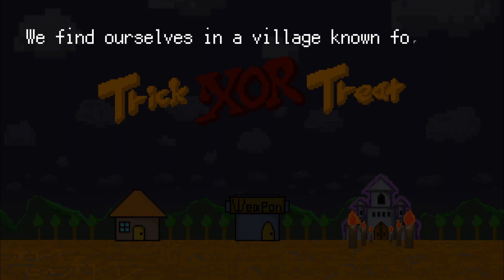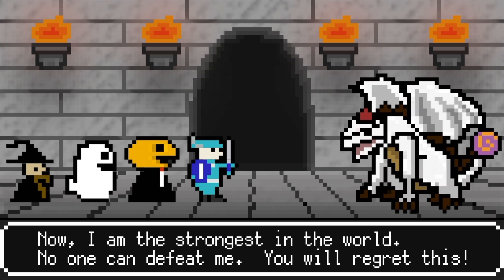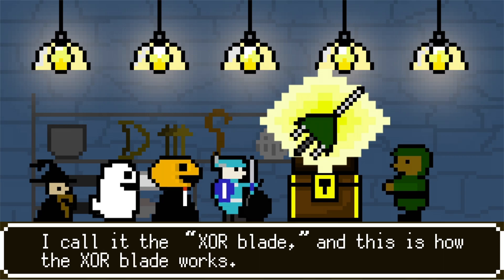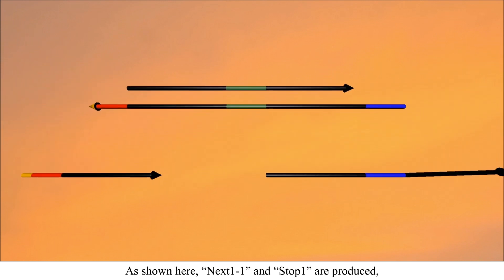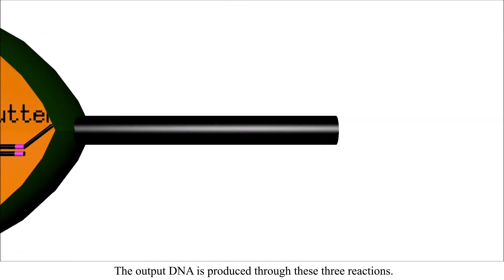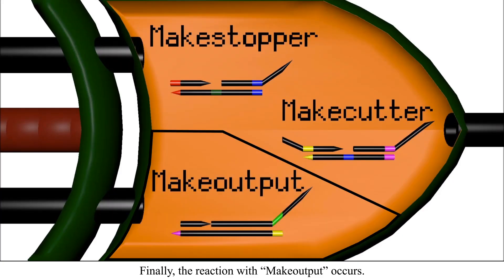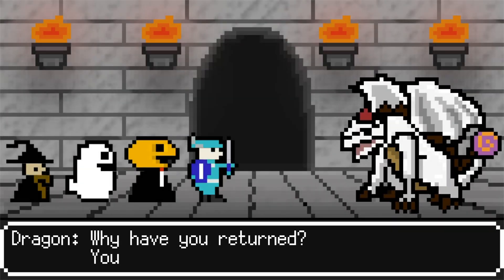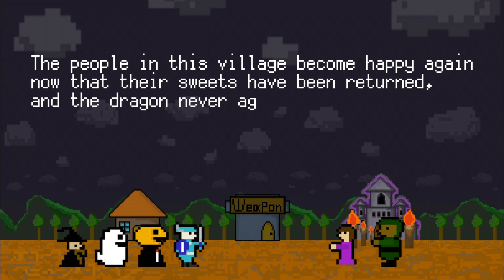BIOMOD2016 Team YOKABIO